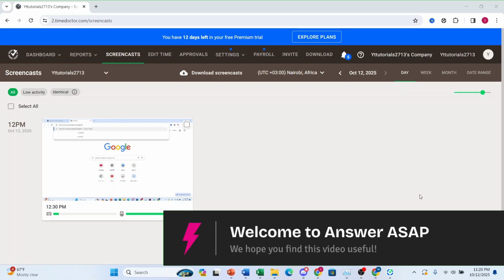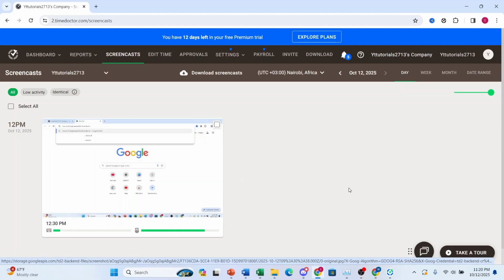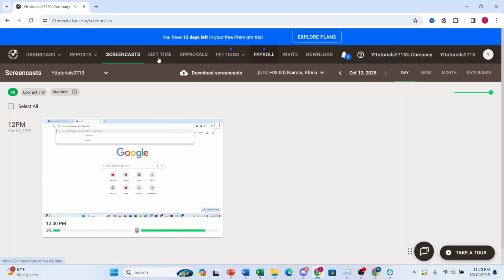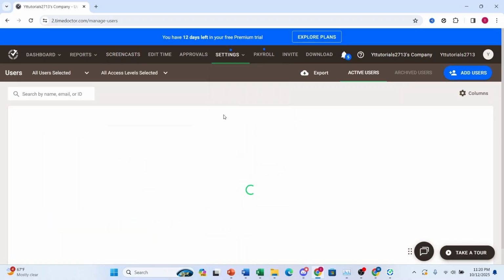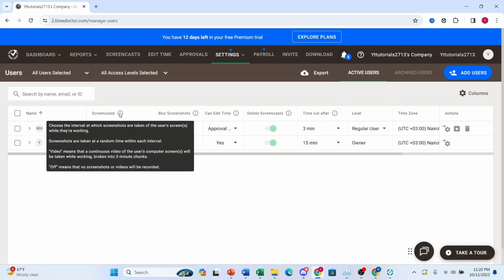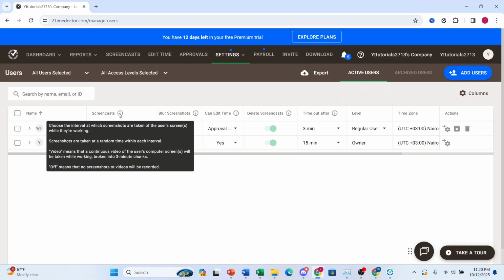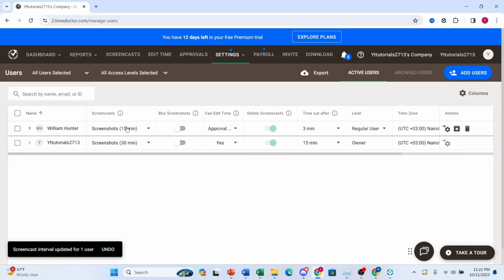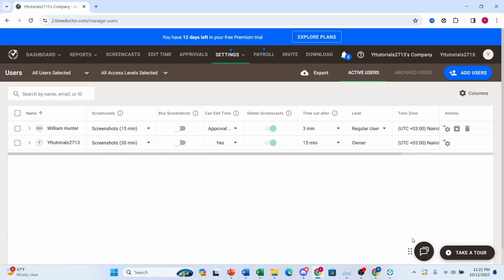How to CHANGE SCREENSHOT INTERVAL in Time Doctor (Step by Step)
Learn how to adjust the screenshot frequency in Time Doctor to capture images of your work at your preferred interval for better monitoring and privacy balance. Please consider liking the video and letting us know if you have any comments, ideas or questions, we really appreciate any feedback! We have plenty of other tutorials on our channel so come and see if we can help you with anything else :)